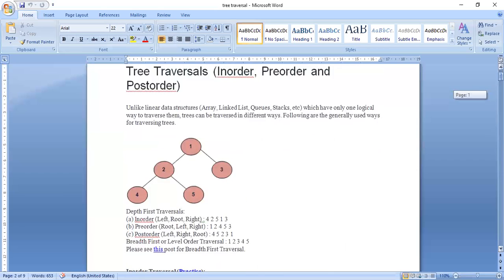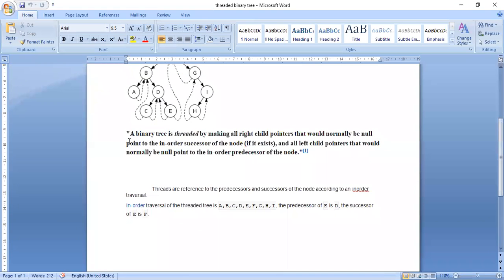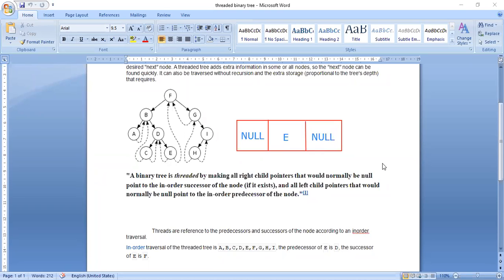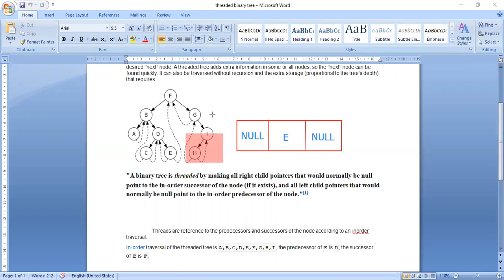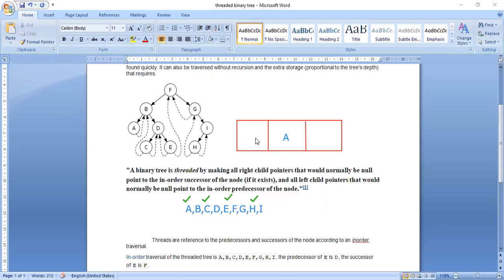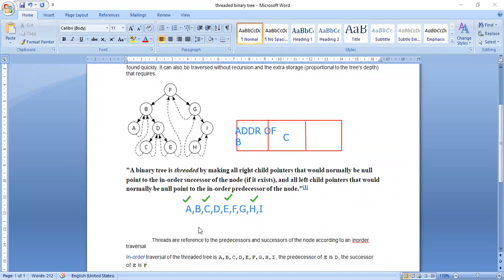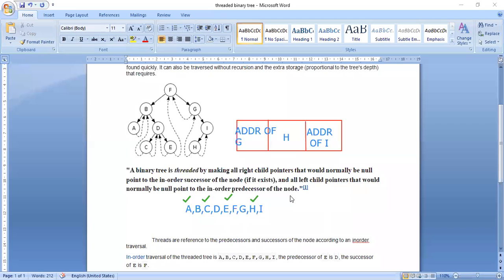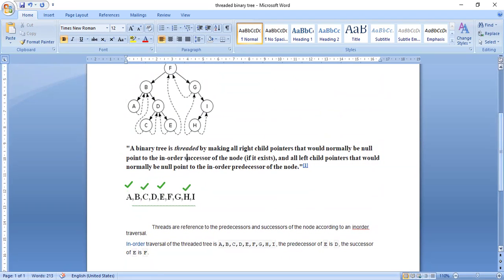DS EEE THREADED BINARY TREE BY R S K CHAITANYA 01 06 2021